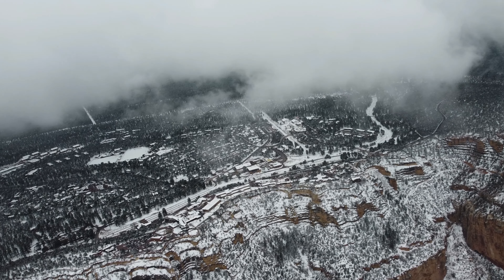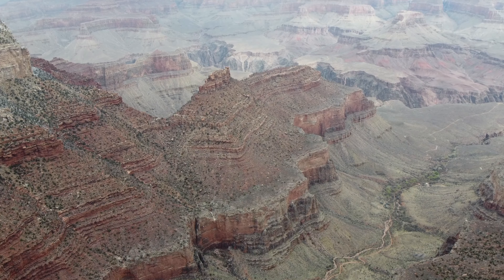Grand Canyon National Park | South Rim Things to Do [4K HD]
Grand Canyon and Grand Canyon Village, together, make one of the most breathtaking experiences in the entire world. These are the best things to do in Grand Canyon National Park and the South Rim.

We’ve all seen it in movies and on postcards - the famous Grand Canyon. It’s one of the most stunning and popular tourist attractions in the country.

Grand Canyon can be easily accessed through nearby areas like Phoenix, Las Vegas, Williams, and Sedona. Let’s begin with the entry to the Grand Canyon. You can access the canyon through different sides, although the west and sound rims are more common.

The visitor center is located at the South entrance if that’s one of your preferences. As you enter, you can explore the Grand Canyon via two paths. If you want to drive around, take the Hermit Road, leading from the west rim to the Grand Canyon Village.

What are your favorite things to do in Grand Canyon National Park and the South Rim?

RELATED TRAVEL GUIDES
Want to do the Grand Canyon right? Read our full Grand Canyon itinerary to explore the park like a pro